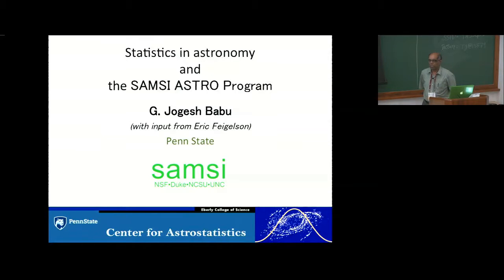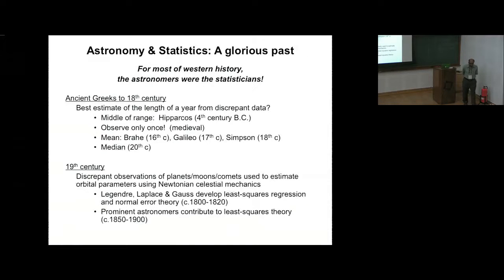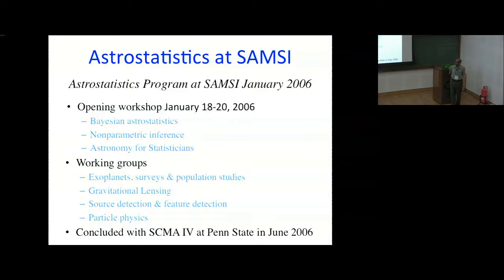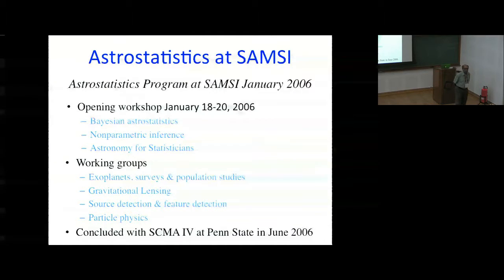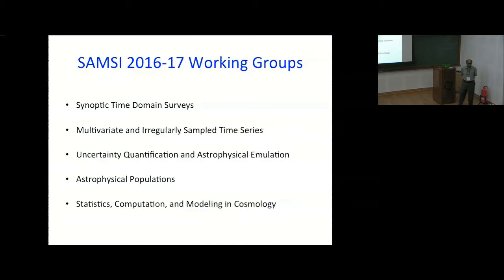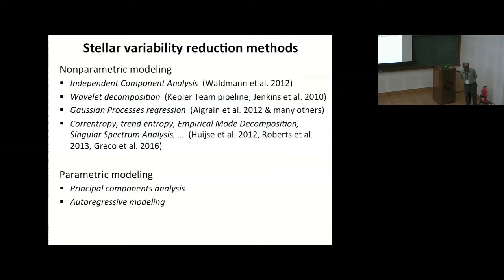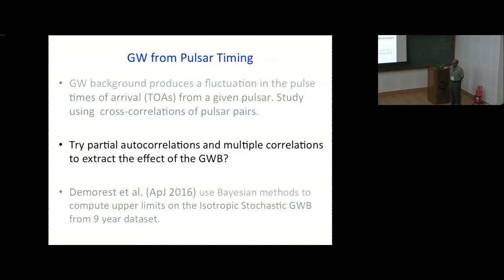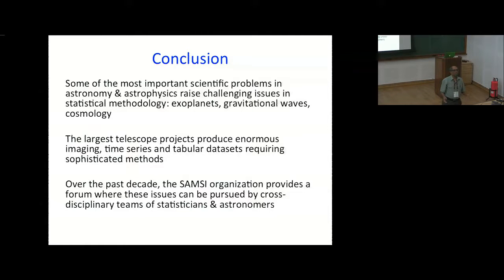Statistics in astronomy and the SAMSI ASTRO Program by G Jogesh Babu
20 March 2017 to 25 March 2017

The primary goal of this program is to further enrich the international collaboration in the area of synoptic time domain surveys and time series analysis of gravitational wave data. The participants will focus on advancing the current understanding of these research topics by incorporating expertise of researchers from India and US who are working on identifying electromagnetic counterparts to gravitational wave sources. In essence, this program would enable US researchers to learn from the expertise of Indian researchers and also enable US researchers to exchange and share the methodologies developed by two of the five working groups of the SAMSI ASTRO program.

The program will begin with a few overview lectures designed to familiarize attendees with current trends in time domain astronomy and modern methodologies in statistics and applied mathematics. The subsequent part of the program will follow with specialized research lectures on the existing subgroups, panel discussions about collaboration possibilities between different groups with specific end-points in mind through collaborative research sessions.

Participation in this program is by invitation only and will involve about 35-40 participants only. If you are interested to participate, please contact one of the organizers.

0:00:00 Start
0:00:07 Statistics in astronomy and the SAMSI ASTRO Program
0:00:30 Why astrostatistics?
0:03:34 Astronomy & Statistics: A glorious past
0:05:33 The lost century of astrostatistics.
0:06:24 Astrostatistics at SAMSI
0:12:26 SAMSI ASTRO program is timely
0:13:15 SAMSI 2016-17 Working Groups
0:14:10 Subgroups
0:14:48 Exoplanets
0:15:45 Two methods for detecting planets orbiting stars
0:17:05 Stellar variability reduction methods
0:17:52 Periodicity search methods
0:19:51 Multivariate and Irregularly Sampled Time Series
0:20:24 GW from Pulsar Timing
0:21:09 Uncertainty Quantification and Astrophysical Emulation
0:21:27 Astrophysical Populations
0:21:40 Conclusion
0:22:13 Q&A